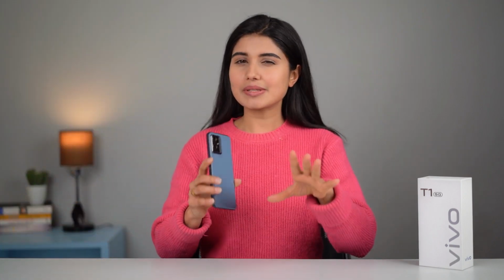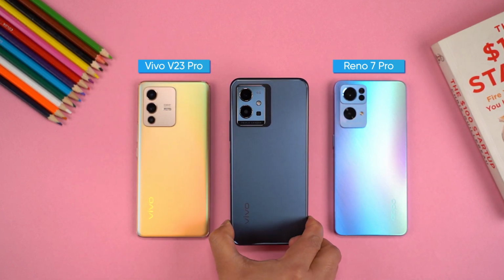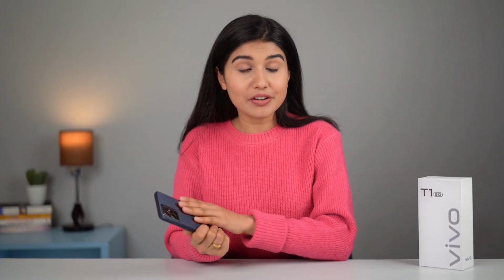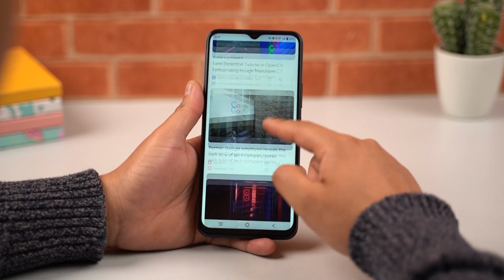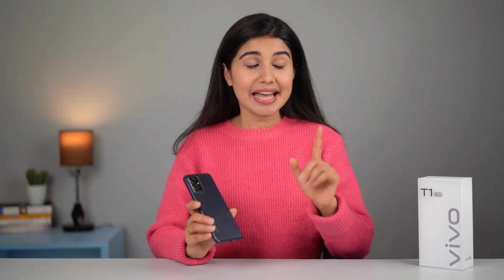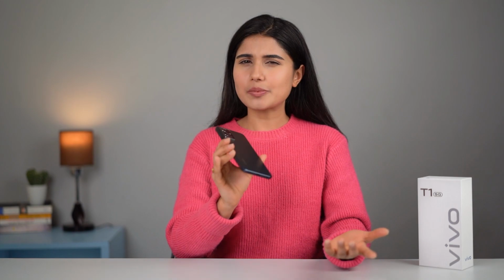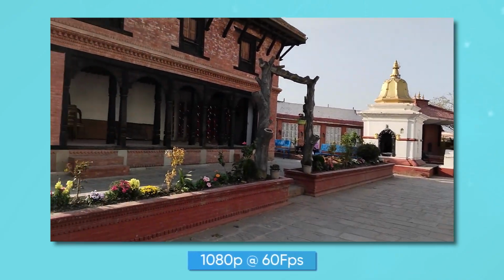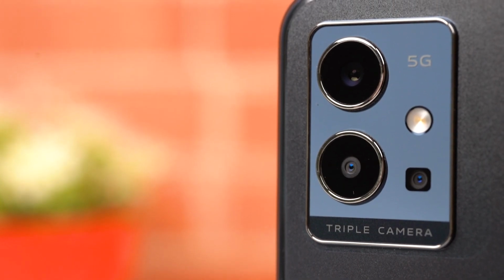Vivo T1 5G (IQOO Z6) Full Review!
Hey guys, so Vivo has recently launched the Vivo V1 in India, intended for the Gen Z audience. It is Vivo’s first T- series phone in India and comes with features like Snapdragon 695 chipset, 6.5- inch IPS LCD screen, triple camera setup, a 5000 mAh battery supported by 18- watt fast charging support. Find out if it is a compelling phone in its bracket in this video right here.